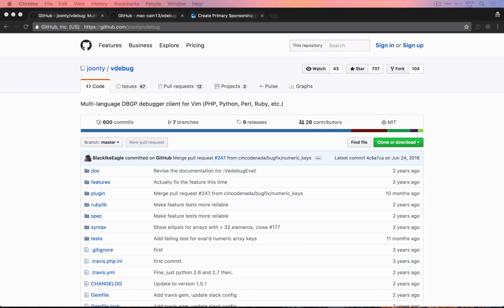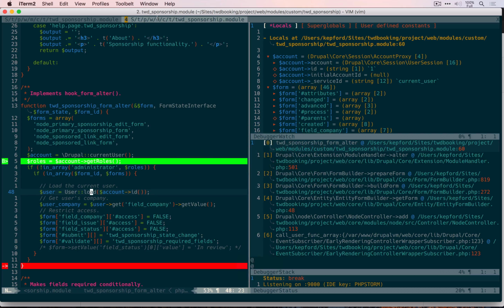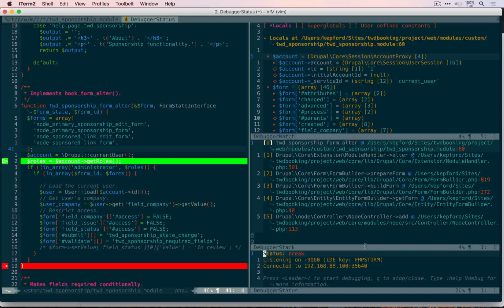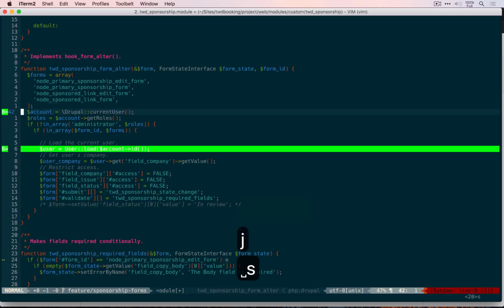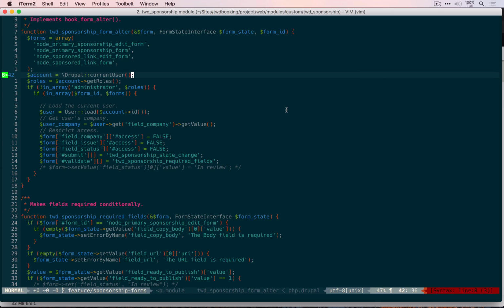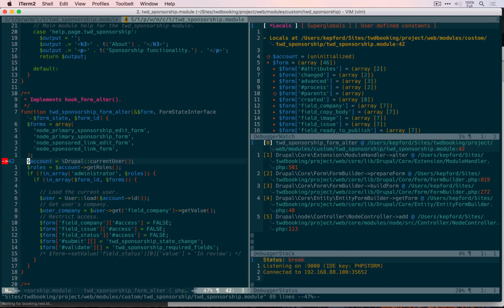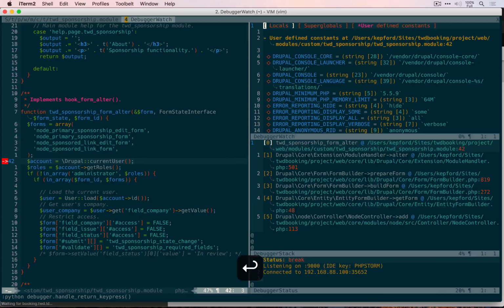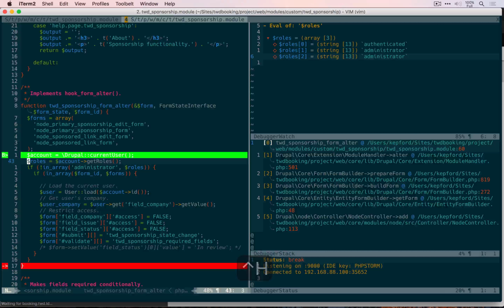How to Debug Drupal and PHP Apps in Vim with Vdebug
In this video you will learn how to use the Vdebug plugin for Vim as an interface for Xdebug. This plugin makes it easy to step through your Drupal or PHP application right inside of Vim.

Checkout the blog post that goes along with this over